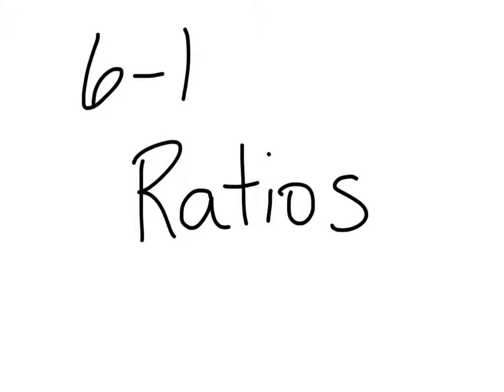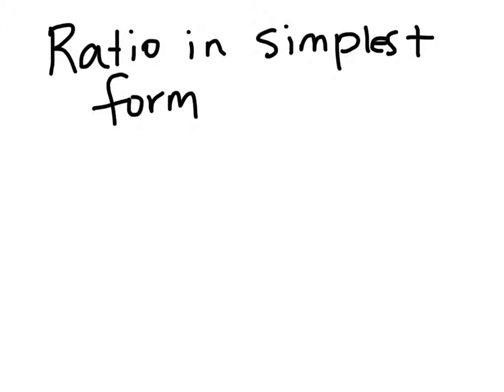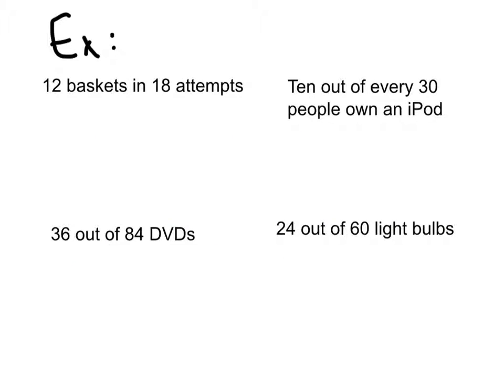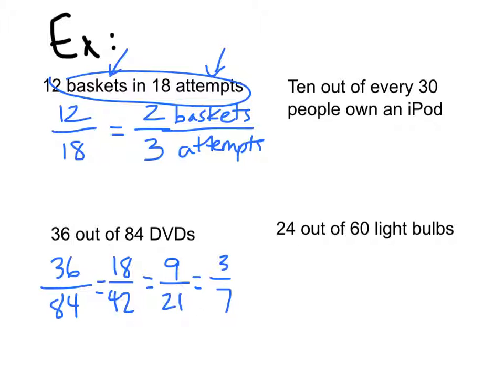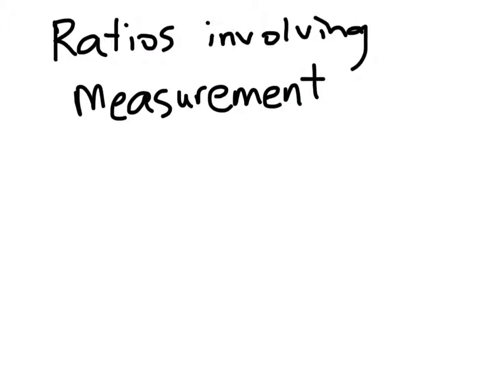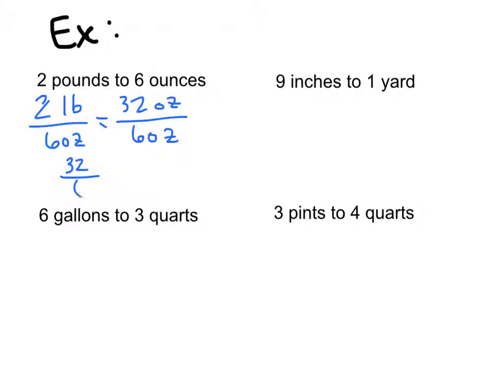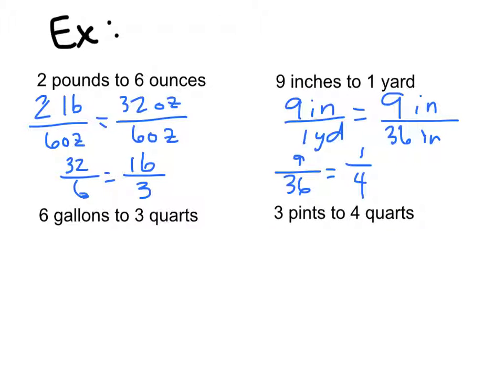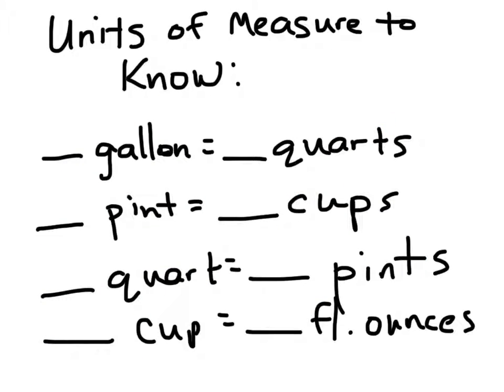7th 6-1 Ratios